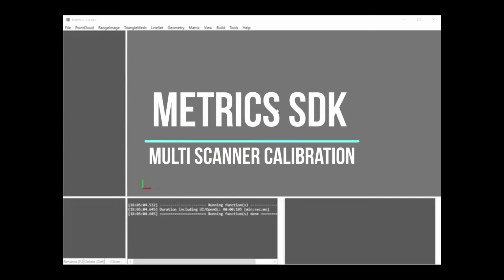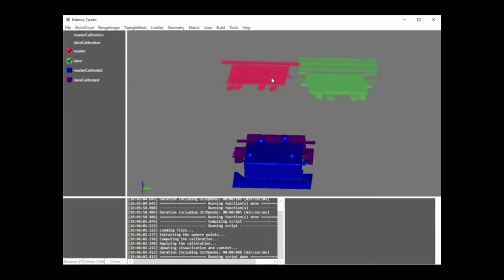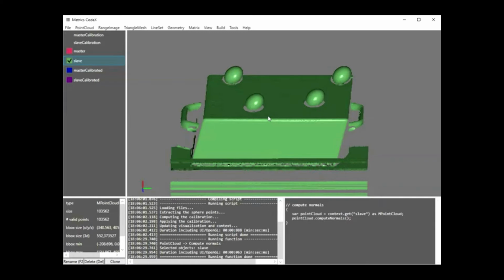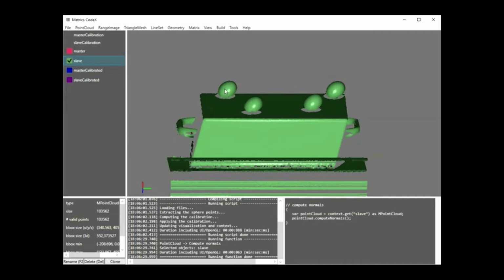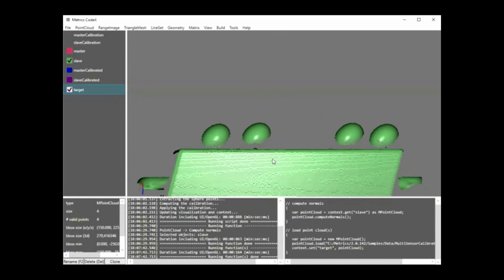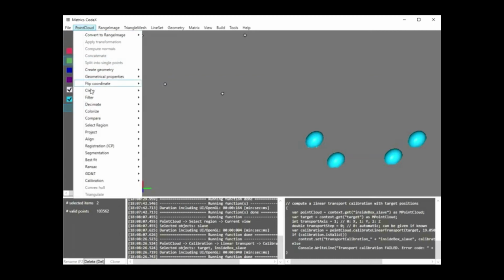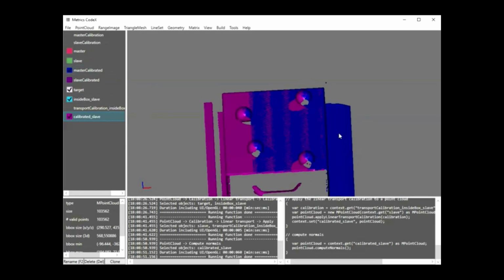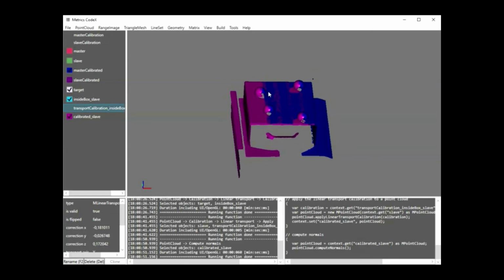Metrics SDK - Multi Sensor Calibration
Learn how to calibrate two 3d scanners and the transport direction of a conveyor belt with the Metrics SDK. After applying the calibration, the point clouds of all scanners can be evaluated together in one global coordinate system.